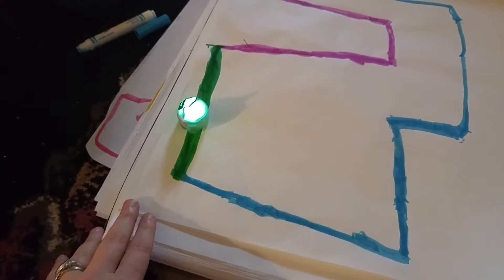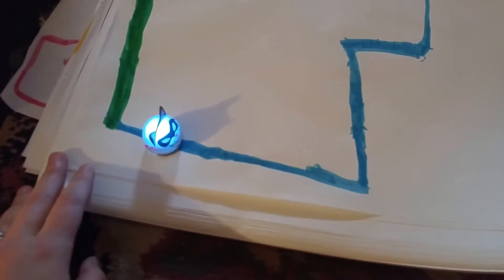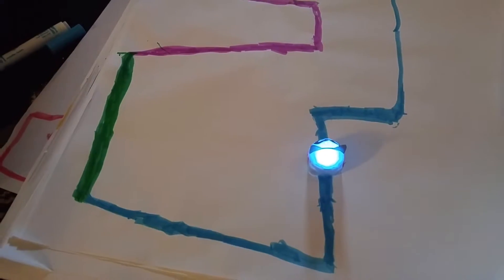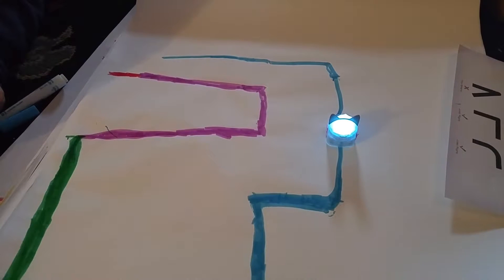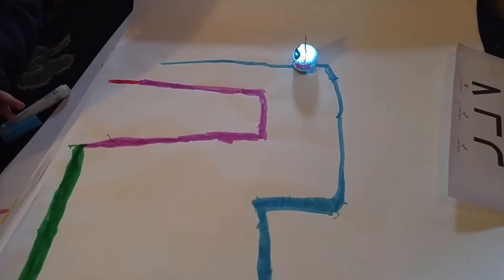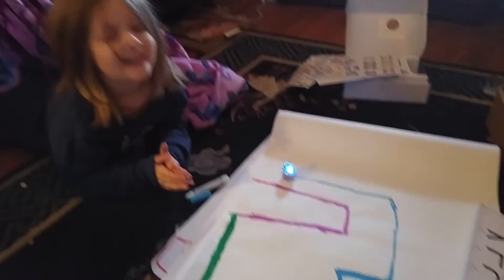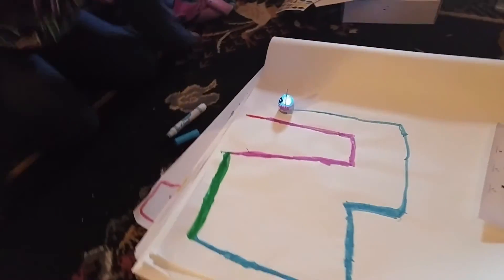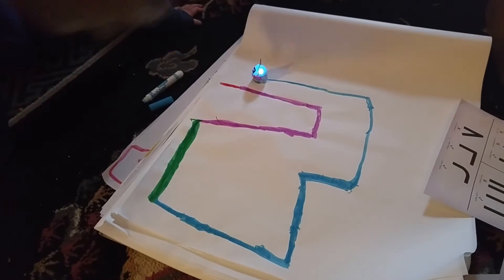5-year-old playing with Ozobot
Our 5-year-old daughter Autumn playing with her new Ozobot. She is getting better at understanding the basics.